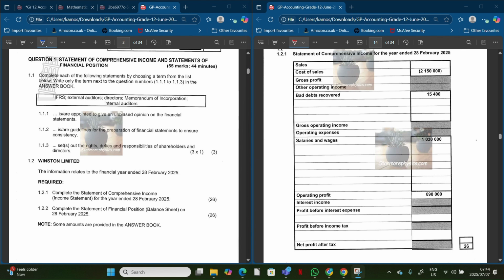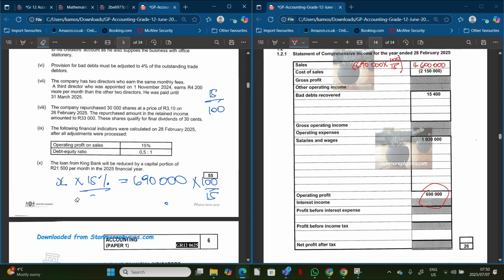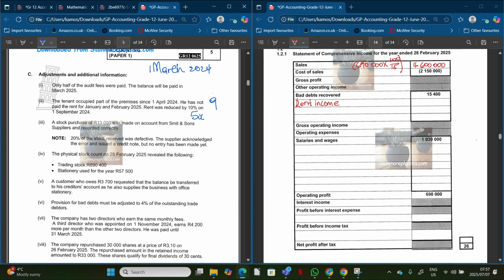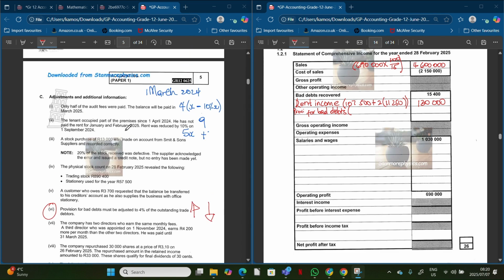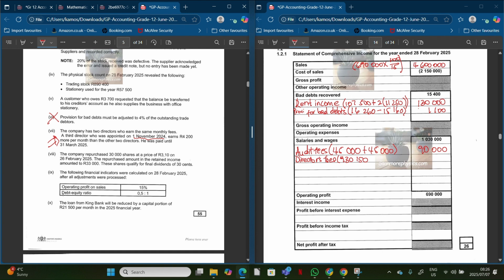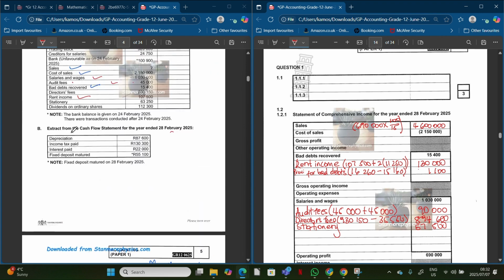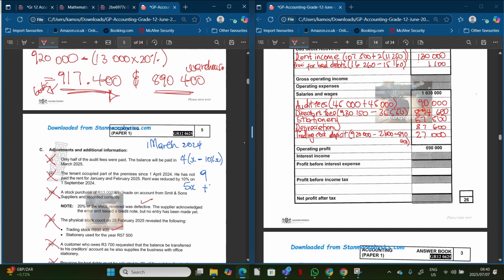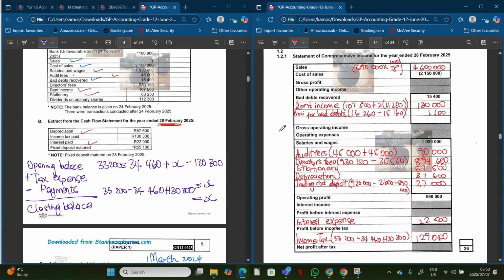Grade 12 Gauteng June Exam 2025 Accounting | Income Statement Walkthrough & Tips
In this video, we break down the Income Statement question from the Grade 12 Accounting June 2025 paper. Learn how to approach the question, avoid common mistakes, and structure your answers correctly for full marks. Perfect for revision or exam preparation!

🔍 What’s included:

Step-by-step walkthrough of the income statement

Key formulas and working tips

Common learner mistakes and how to fix them

How to earn easy marks

🎓 Whether you’re revising for trials, prelims, or finals — this video is for you!

📘 CAPS-aligned | South African Curriculum